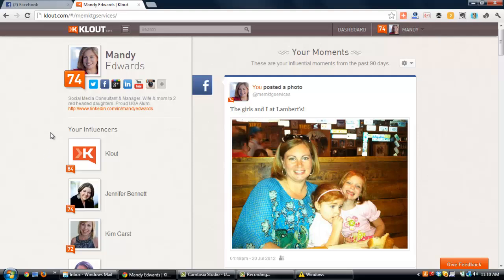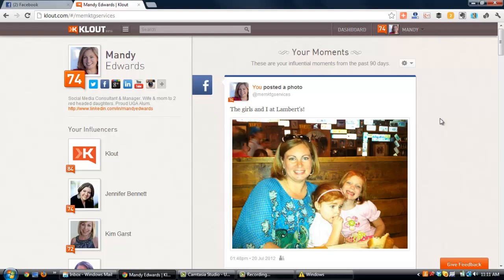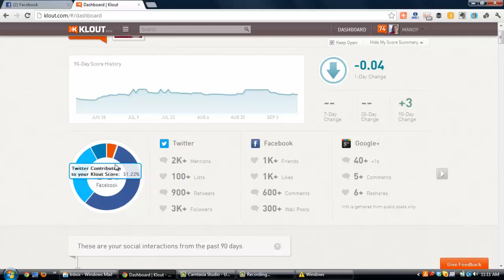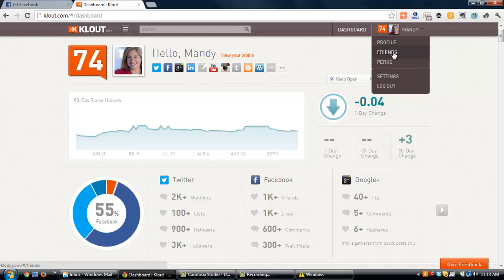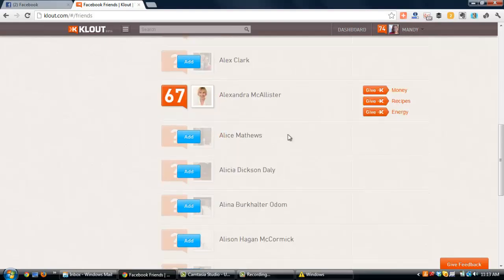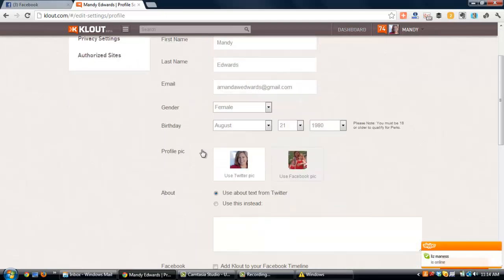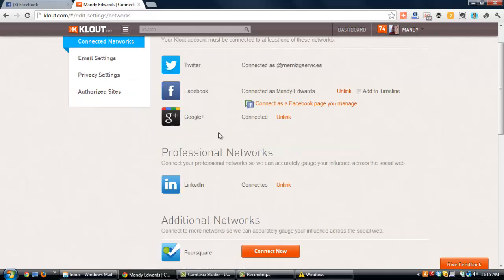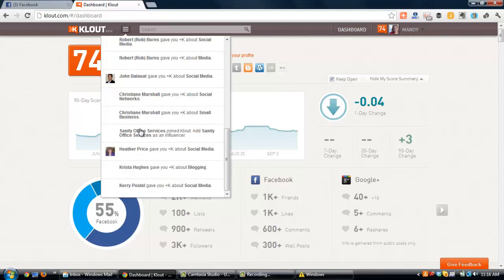A Tour Of Klout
This video will give you a tour of the Klout website.